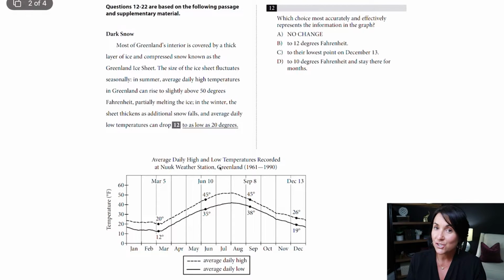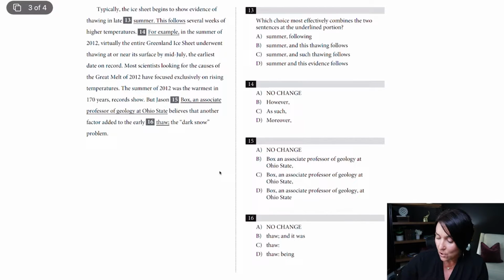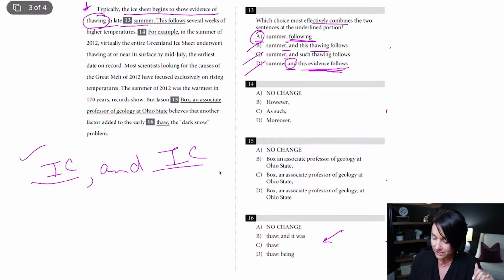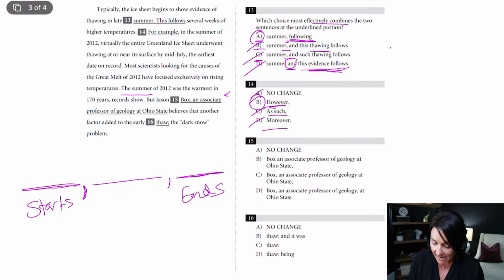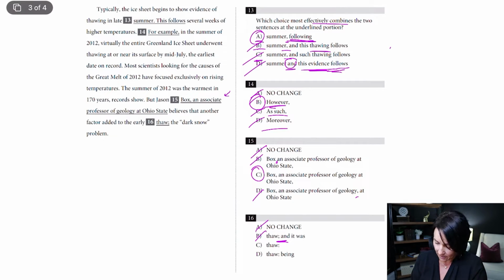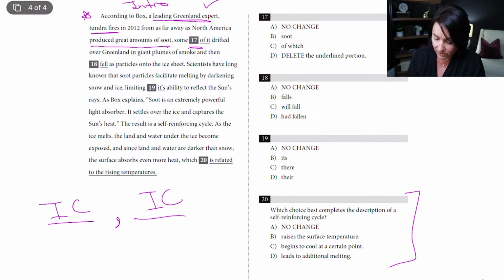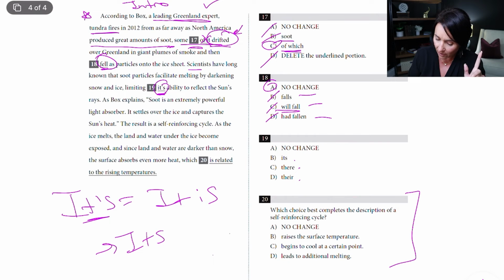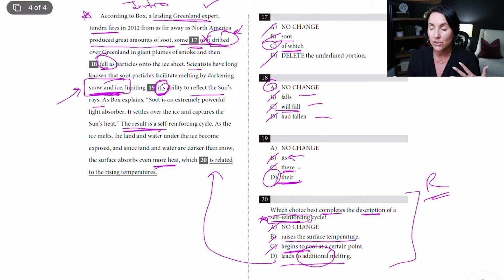Use SAT to Practice Your Grammar | Kathleen Jasper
In this video, I work through several grammar questions from the SAT. This will help you with any grammar exam.